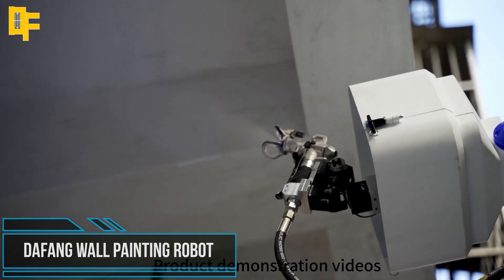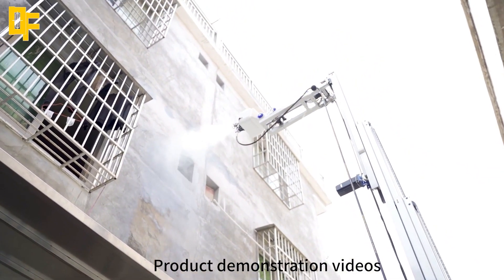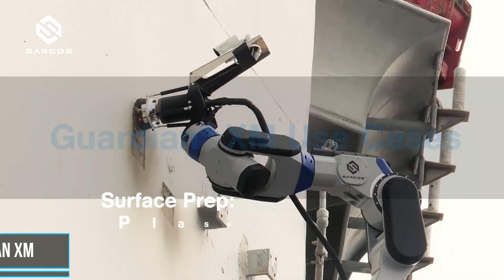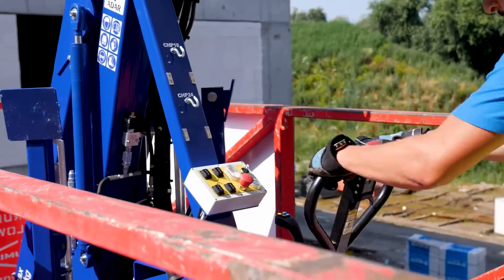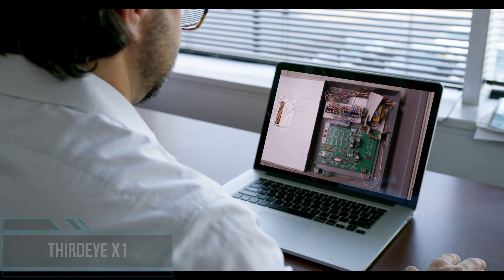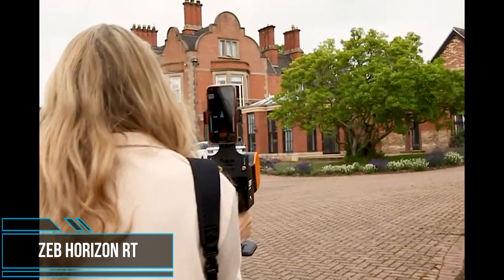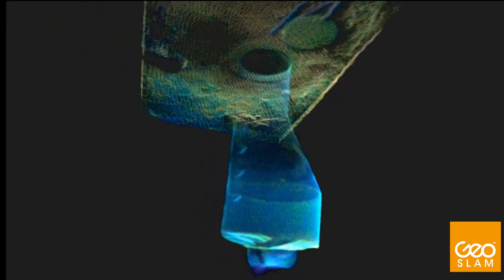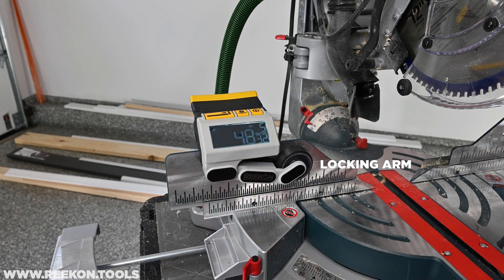INCREDIBLE CONSTRUCTION TECHNOLOGIES THAT ARE AT ANOTHER LEVEL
Today's construction technology has advanced significantly in recent years, with the introduction of new tools and equipment that improve efficiency and safety on job sites. Robotics and automation are increasingly being used in construction, allowing for more precise and faster completion of tasks.

Time Lines & Source:
00:00 Intro
00:15 Dafang Wall Painting Robot
01:36 Illumagera Halo SL
02:41 Guardian XM
03:45 Adar MC03
05:05 ThirdEye X1
06:28 ZEB Horizon RT
07:32 M1 Caliber